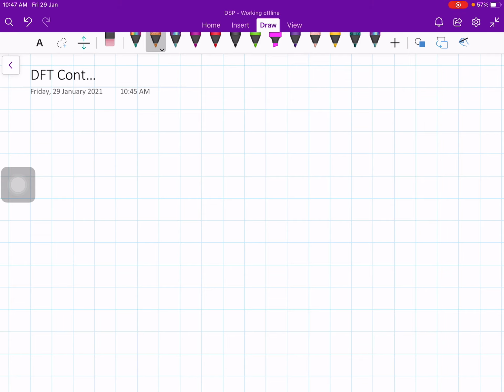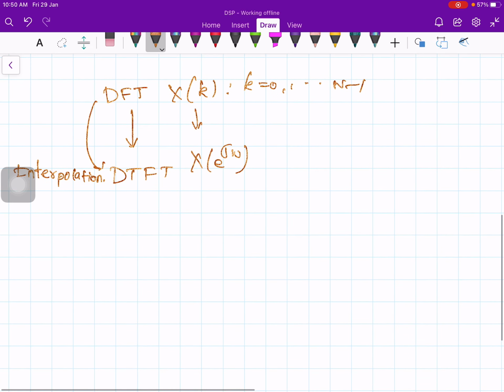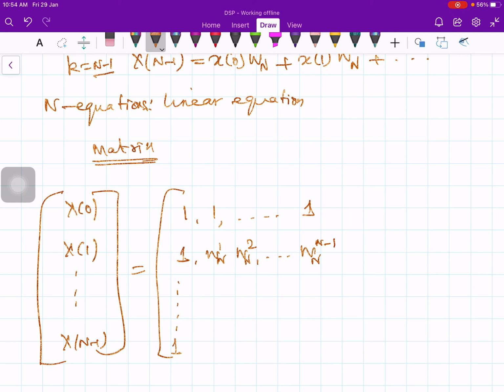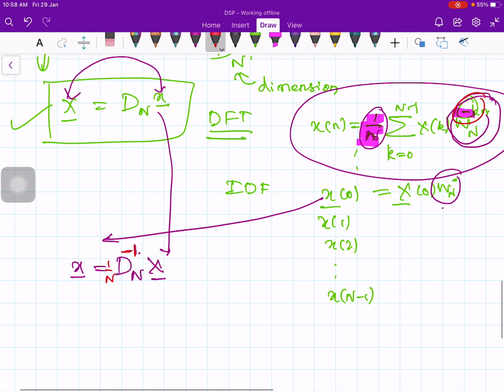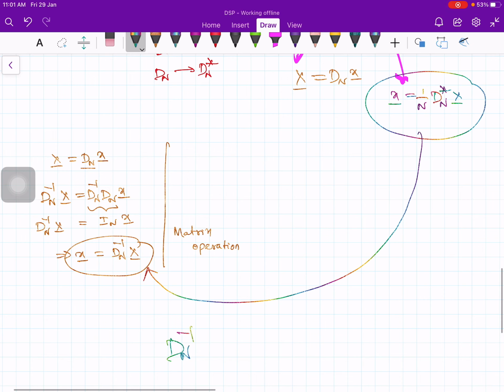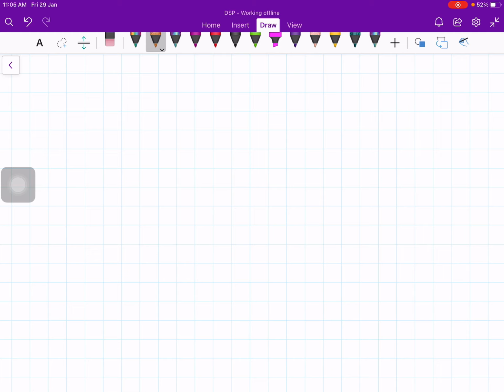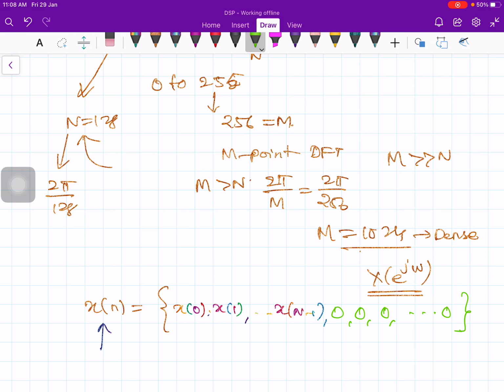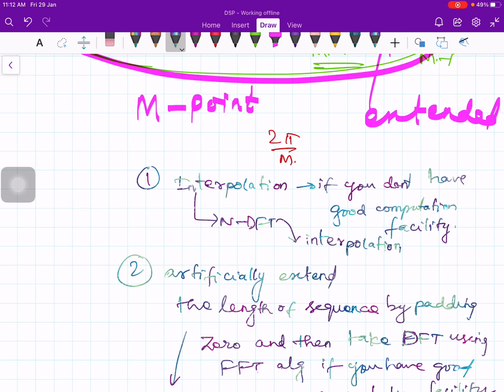09c. DFT Cont...